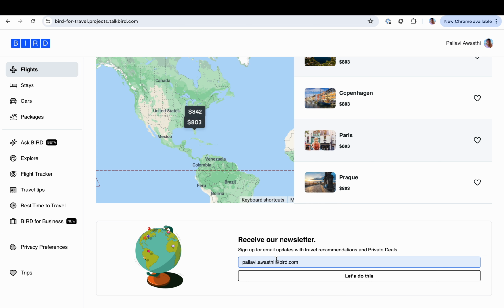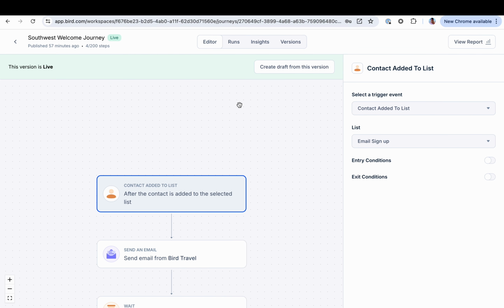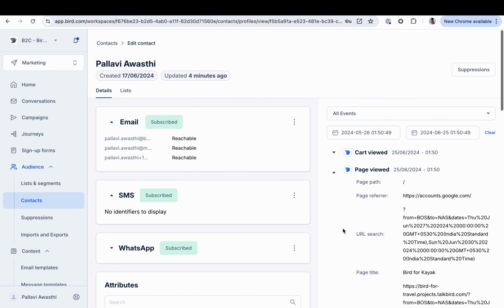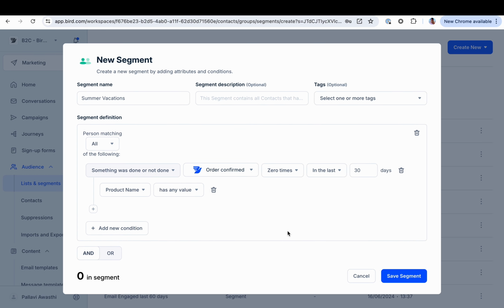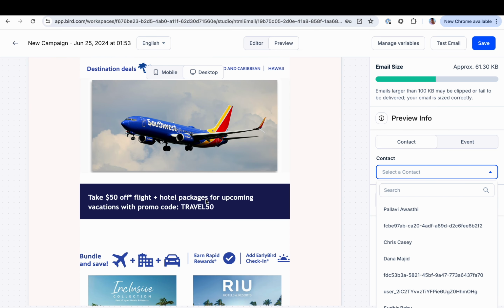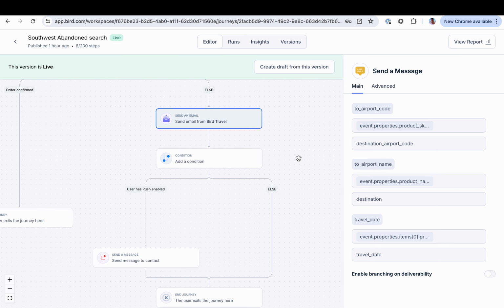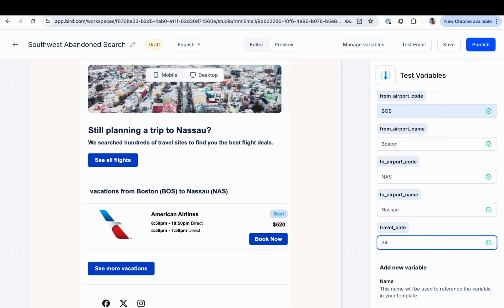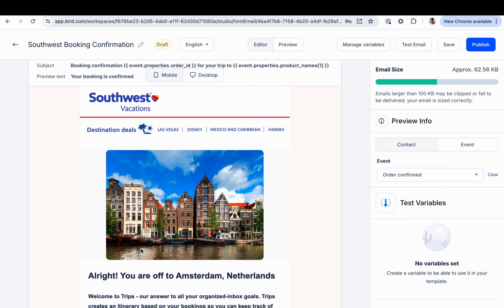Bird CRM for Travel: Customer Travel Journeys with Multi-Channel Engagement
In this demo, we will showcase some of the key use cases that Bird CRM addresses for the travel and hospitality industries.